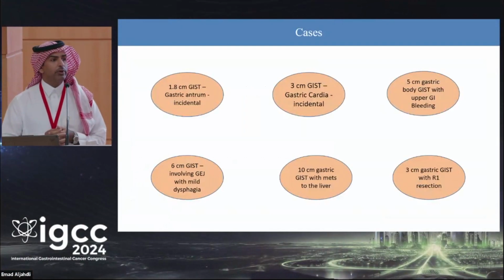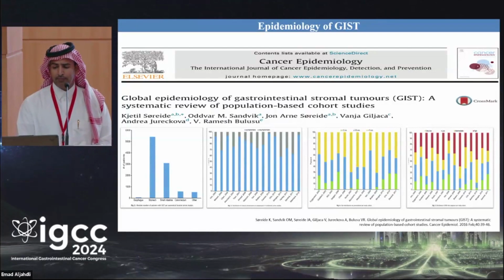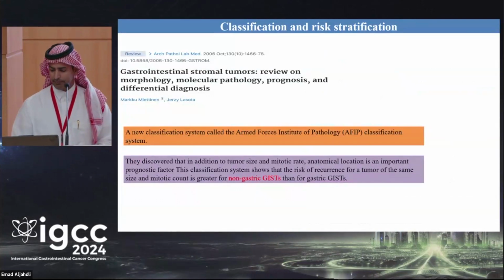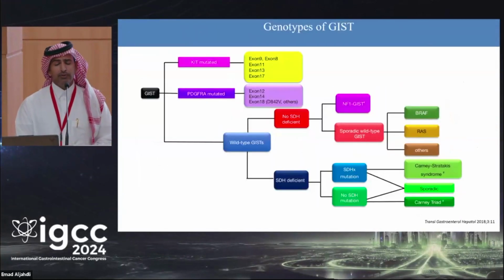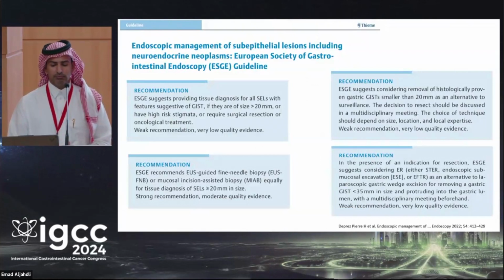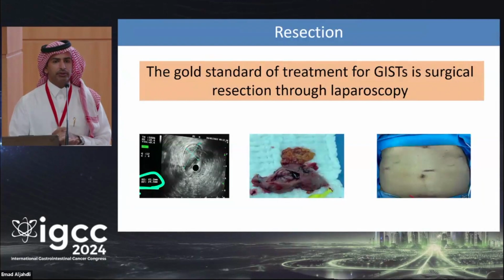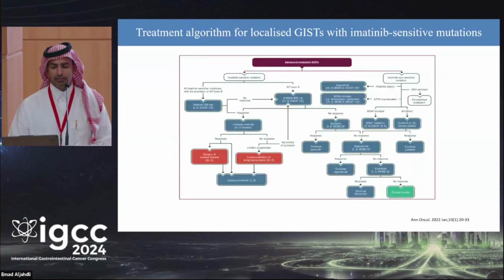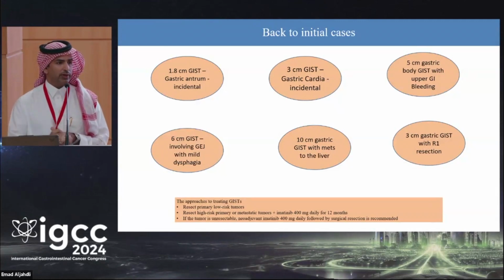IGCC 2024 Lectures: Management of Gastic GISTs. Dr. Rasheed Khyari